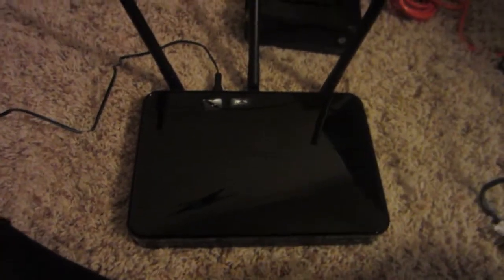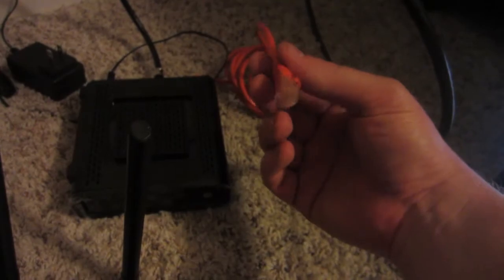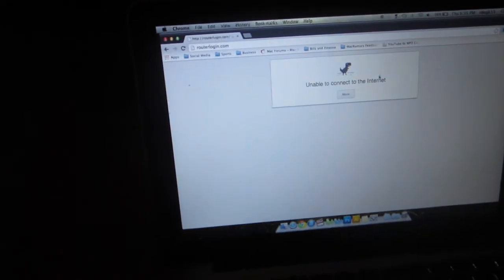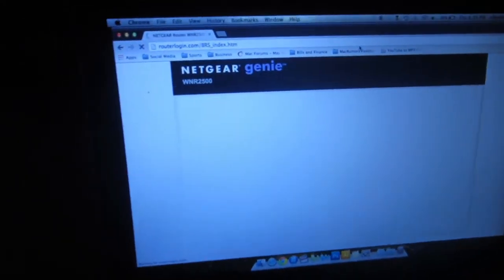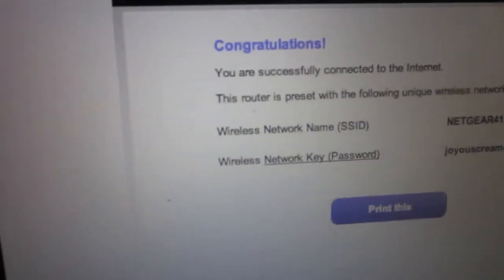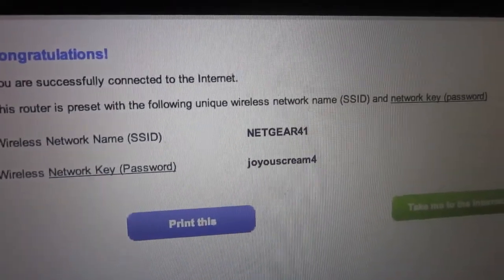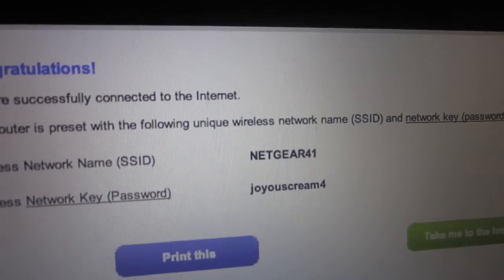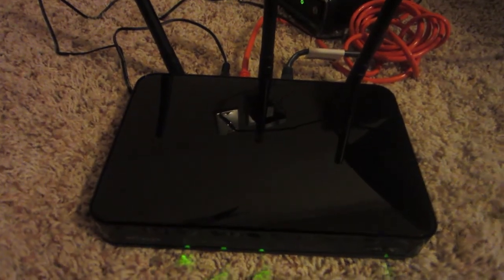How to Setup the NetGear N450 Wireless Router (WNR2500-100NAS)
In this video I show you how to connect and setup your NetGear N450 Wireless Router.